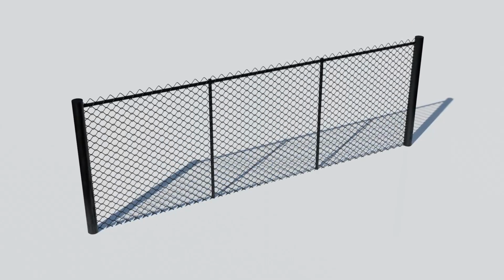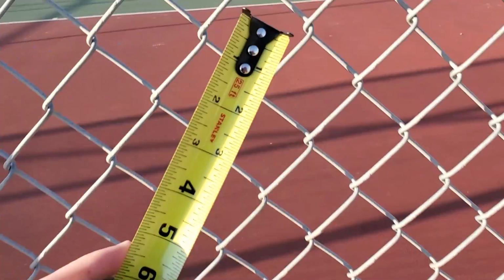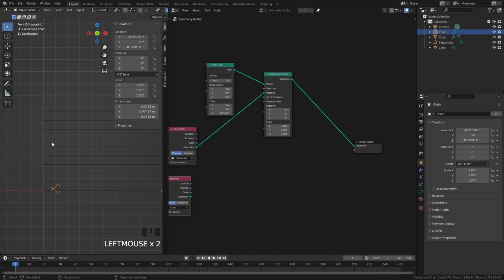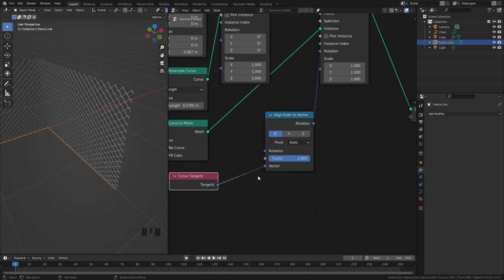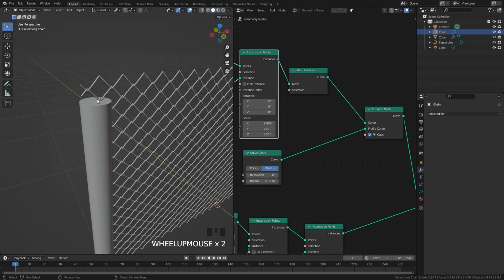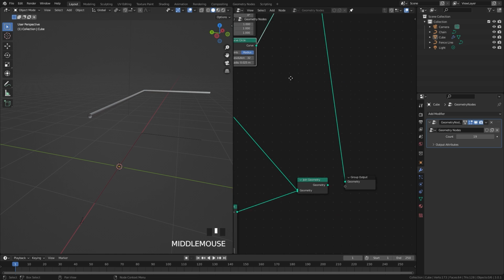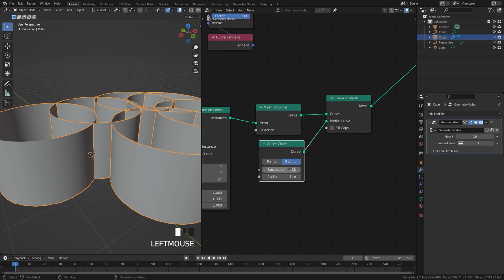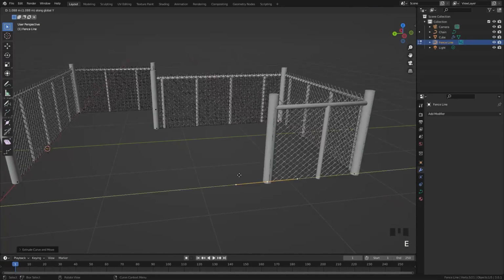Blender Tutorial - Procedural Chainlink Fence (Geometry Nodes)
In this video we will be creating a procedural chainlink fence using Geometry Nodes in Blender! Shoutout to mk09 for helping me out with this tutorial!

PC Specs
i7-9700k 3.60Ghz
Geforce RTX 2060
16GB DDR4
1Tb SSD 1Tb Hard Drive

Music
youtu.be/osY_AWZwTwM
Check out LAKEY INSPIRED on SoundCloud

Blender Tutorial Cycles Eevee Geometry Nodes Procedural 3D BlenderMadeEasy